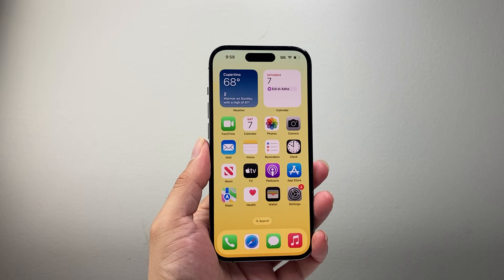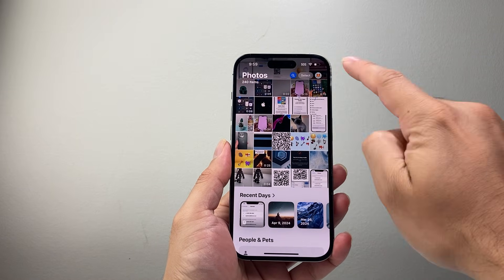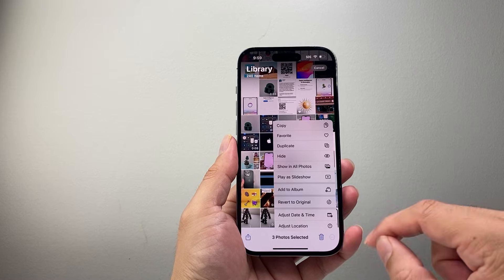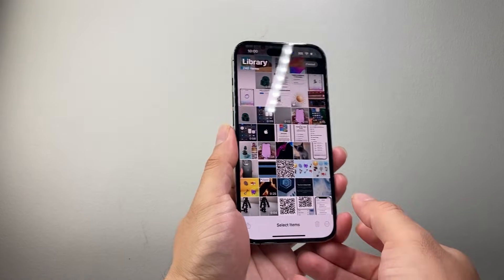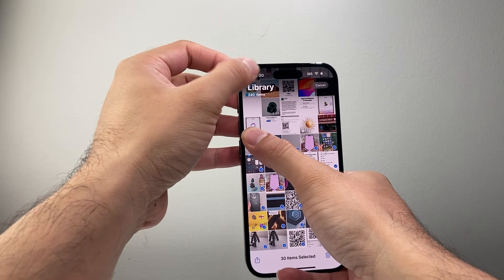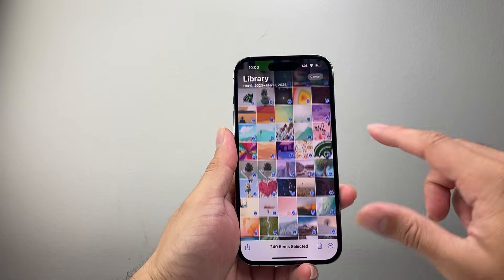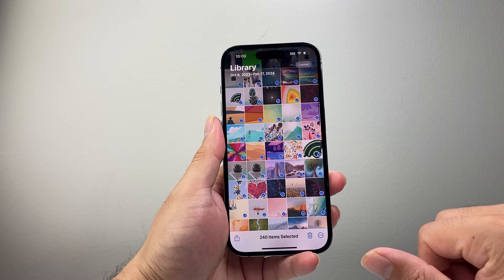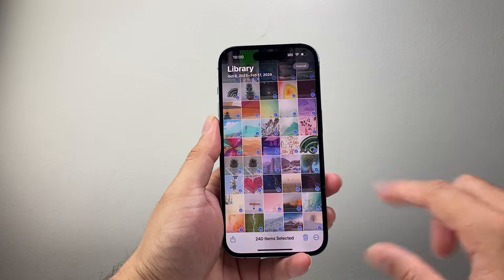How To Select All Photos On iPhone?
Learn how to select all photos on iPhone!